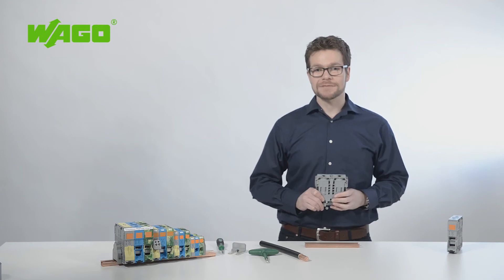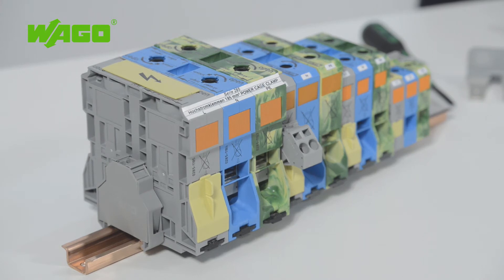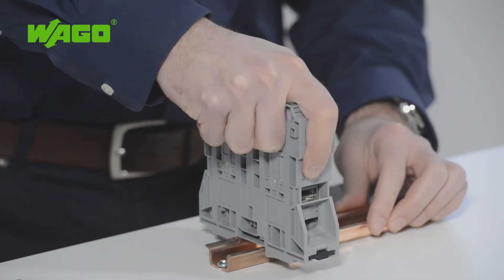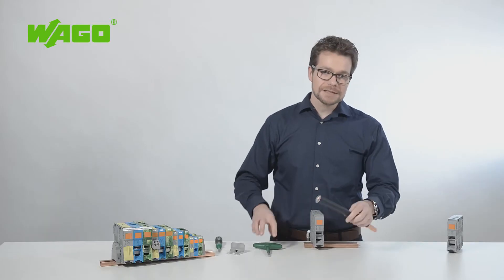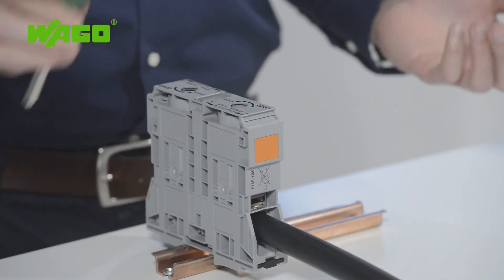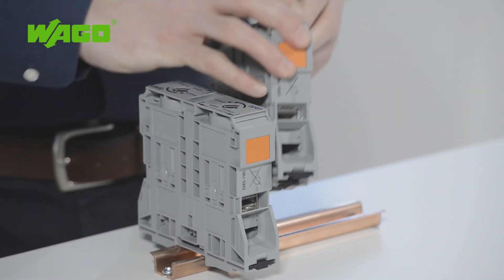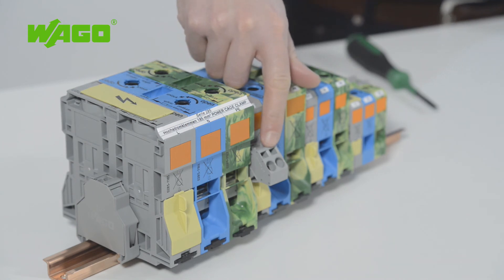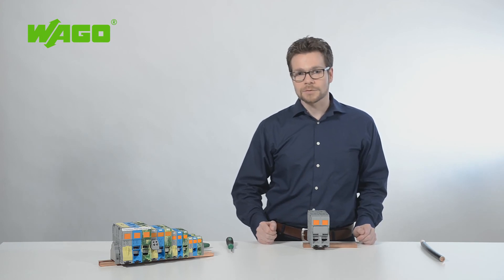WAGO High-Current Rail-Mount Terminal Blocks with POWER CAGE CLAMP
The high-current rail-mount terminal blocks with POWER CAGE CLAMP use spring pressure to connect conductors up to 185 mm2 (350 kcmil).

They are available as 35, 50, 95 and 185 mm2 (2, 1/0, 4/0 AWG; 350 kcmil) terminal blocks. Versions are available for both DIN-rail mounting and direct mounting on the mounting plate via mounting flanges.

The Benefits for You:

• For all applications: especially for energy-intensive mechanical engineering applications industries, as well as in the energy sector
• Also suitable for harsh conditions: heat- and cold-resistant
• Approval for Ex e applications (185 mm2 pending)
• Easy to use: side-entry conductor insertion and locking tab for easy wiring
• Fast termination: no time-consuming preparation – no ring terminals or ferrules required